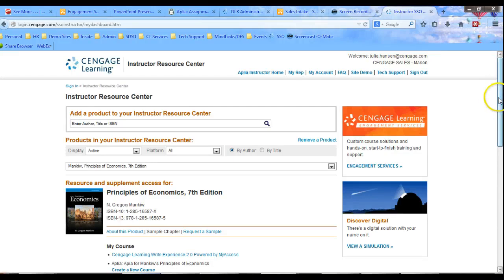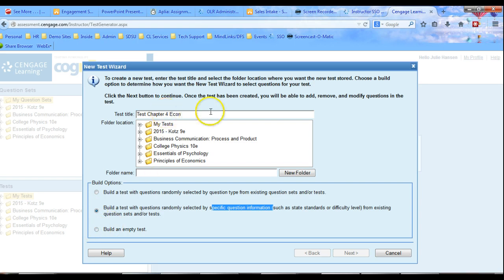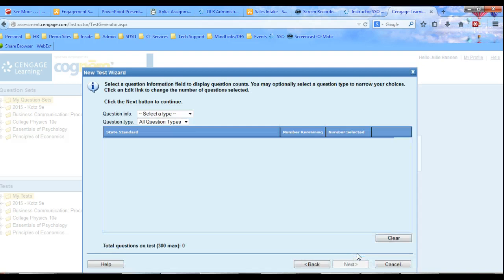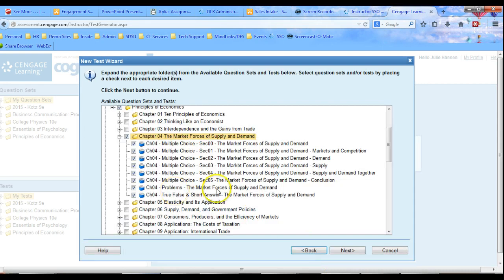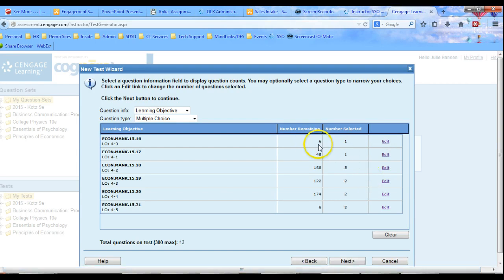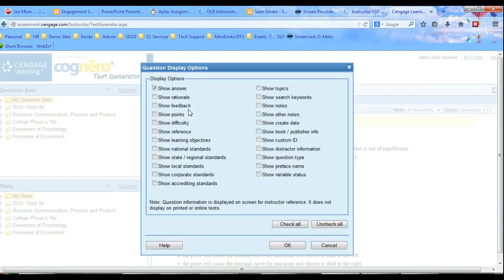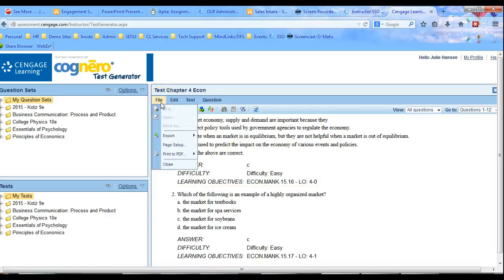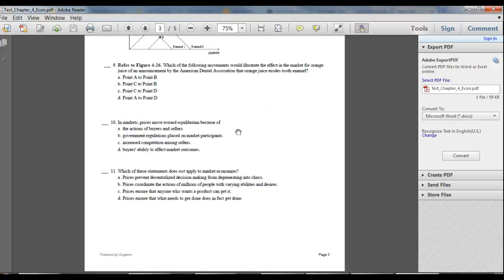How to create a test in Cognero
Single version Test